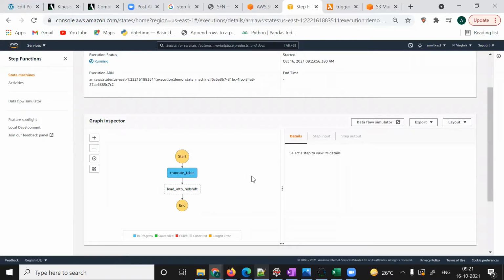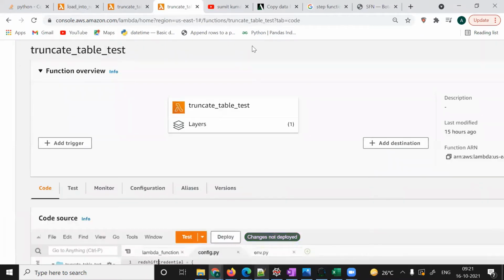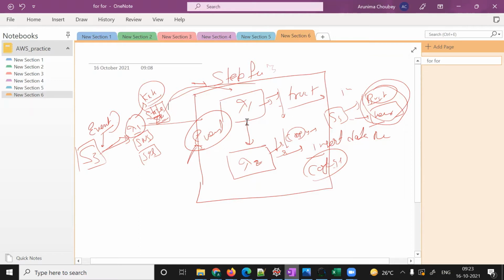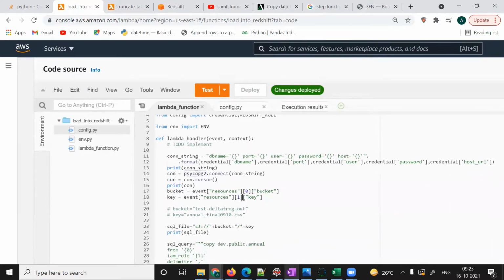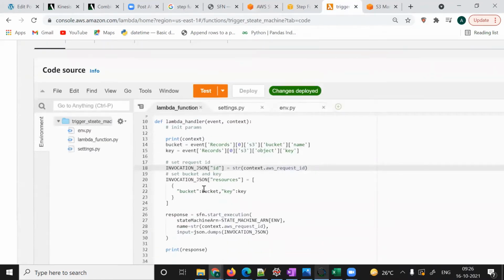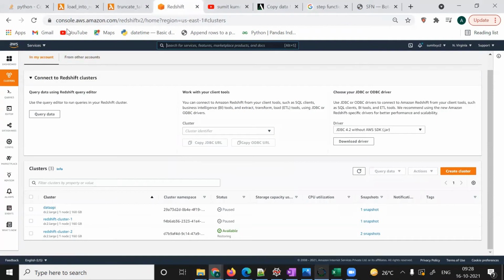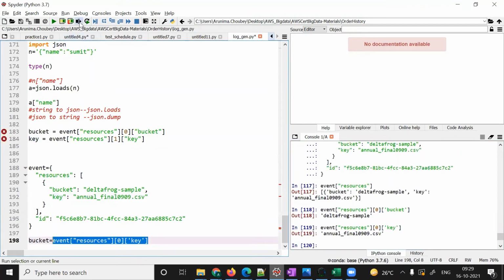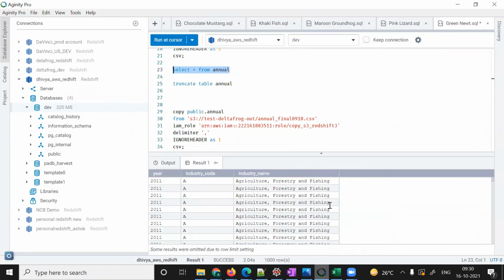AWS Step function tutorial with Realtime Example Part 2||Lambda|Redshift|S3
Hi All,
In this Video we are going to learn Step function AWS service with Realtime Scenario.
We will trigger step function from Lambda as soon as file will drop into S3 bucket. We have configured Two lambda in our Step function's state Machine, first will truncate the redshift table and 2nd will copy data from S3 to Redshift table. So this Video we will learn end to end Realtime scenario using production ready code.
I will recommended to watch my below  Videos first.

1) (S3 to Redshift part 1)
2) (S3 to Redshift part 2)
3) (Part 1 of this Video)